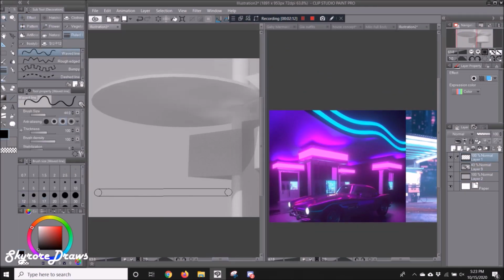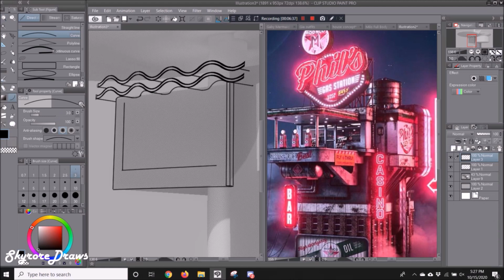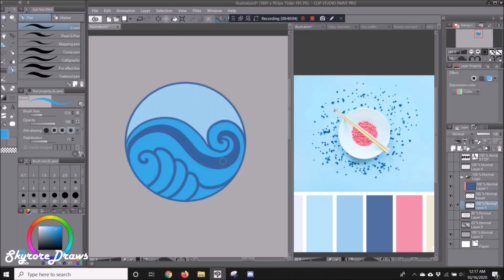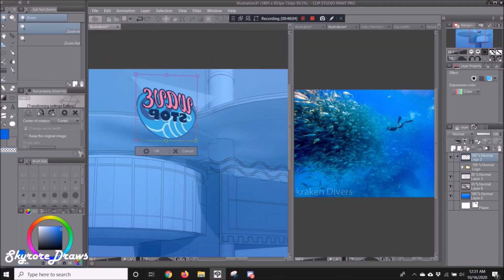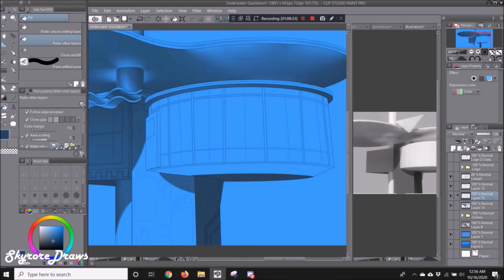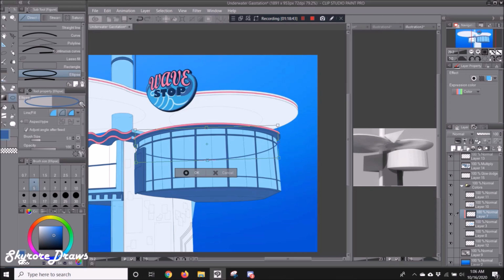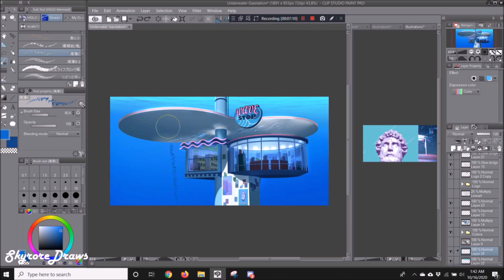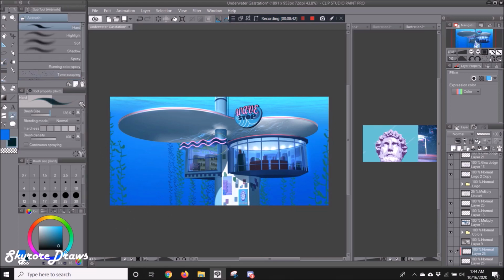BUILDING DESIGN IN PORTRAIT STUDIO - [Speedpaint + Voiceover]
Program for drawing: Clip Paint Studio
Program for recording: BandiCam
Time:  ~2 hours